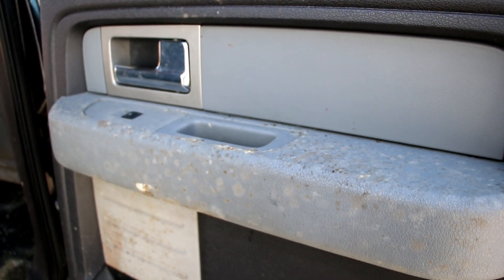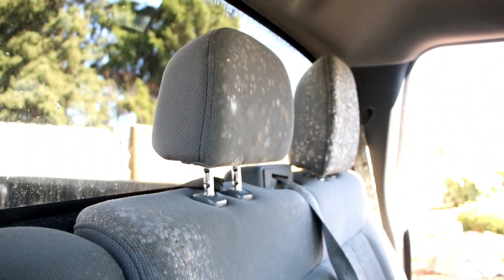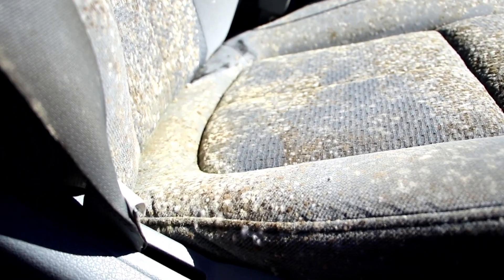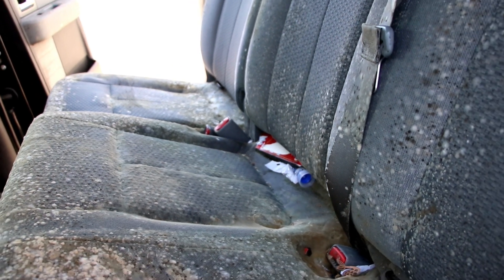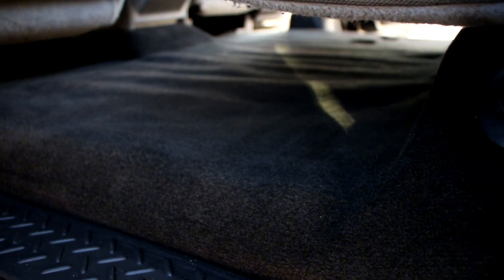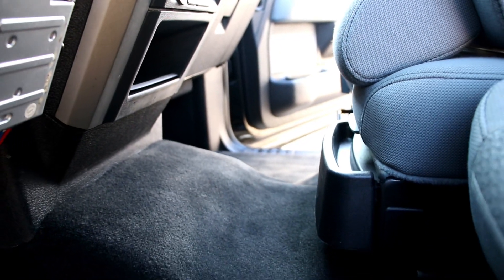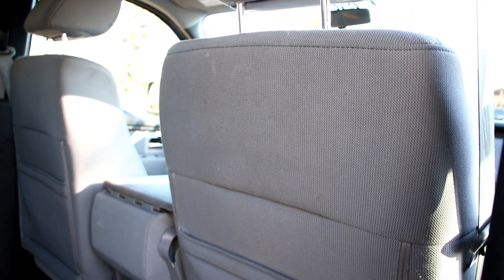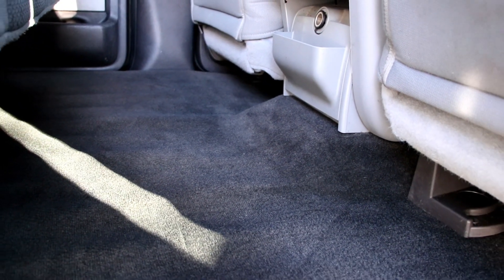Ford F150 Interior Mold Remediation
Here is a before and after video showing a large mold remediation process completed in the shop.  This project required dissassembling the entire cabin and rear area since this mold was due to a 3rd break light leak that was allowing water to come into the cabin for a few months. Hope you enjoy the video!!